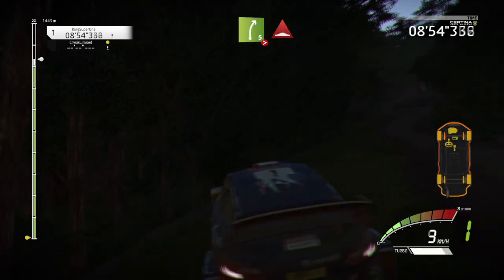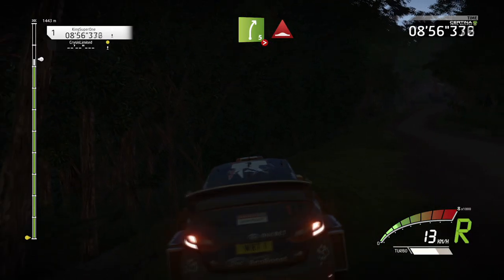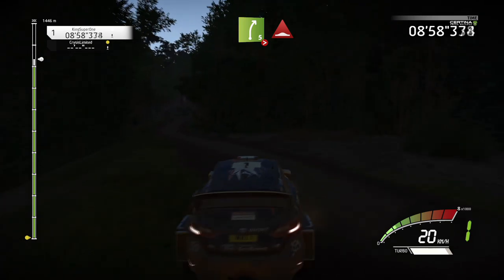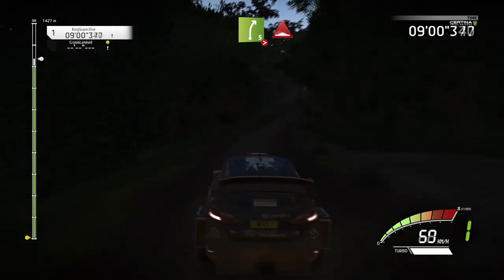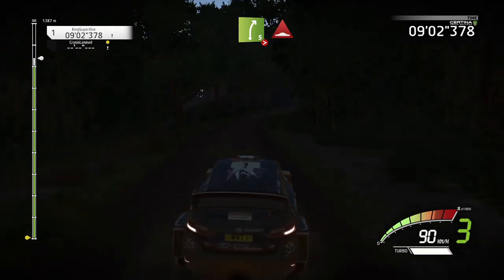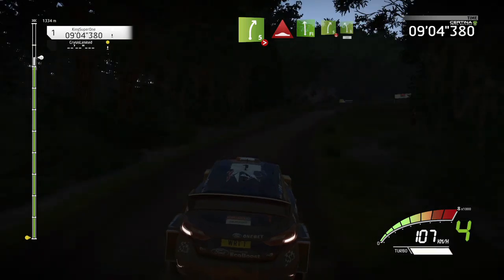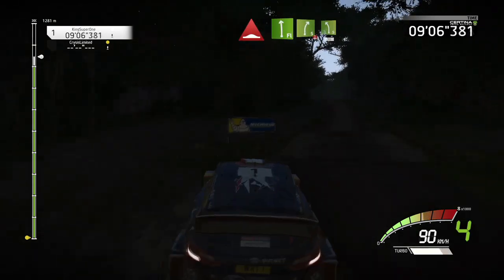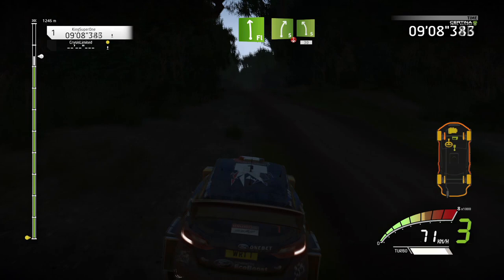Stuntman Trophy | WRC 7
Accidentally got this while I was trying to get the online accomplishment requirement.

Roll a car over in any mode